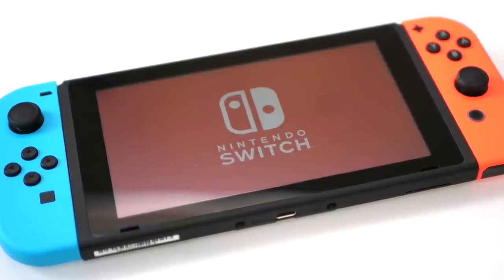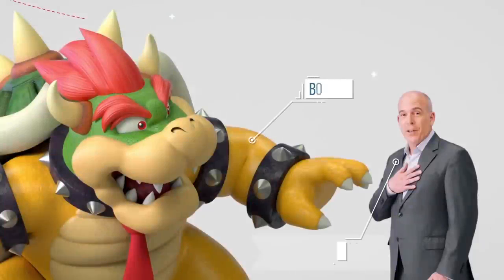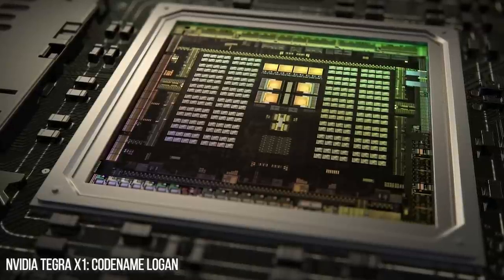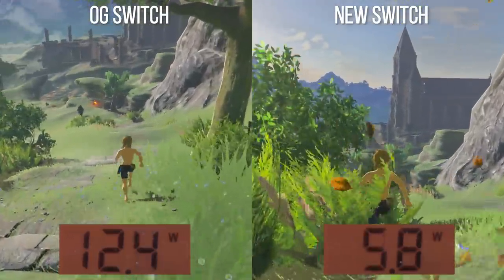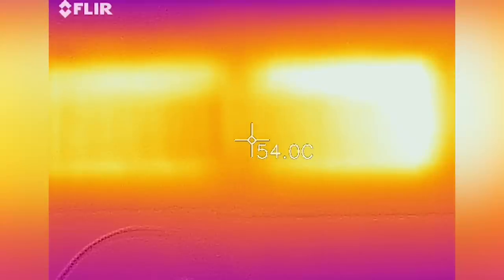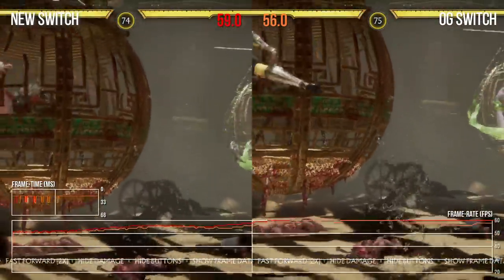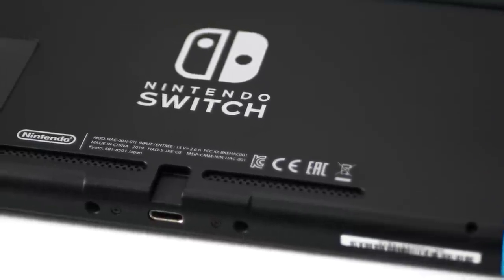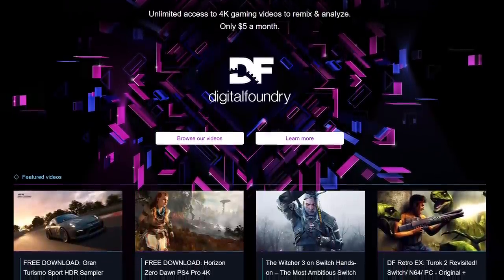The New Nintendo Switch Review: 'Mariko' Tegra X1 Tested In Depth!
Same old Switch, brand new Tegra X1 processor? We've imported a new Nintendo Switch from Hong Kong, containing the all-important Mariko processor update. It's the first model to get the new SoC, with the Switch Lite arriving a few weeks later. So what does Mariko bring to the table? Is extended battery life the only advantage over the existing model?